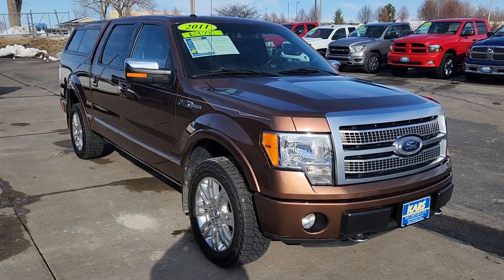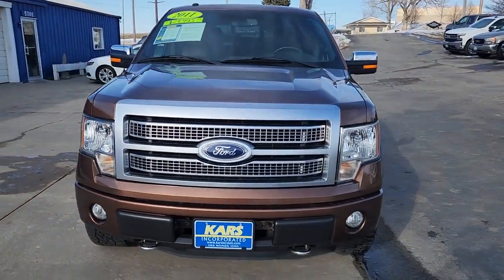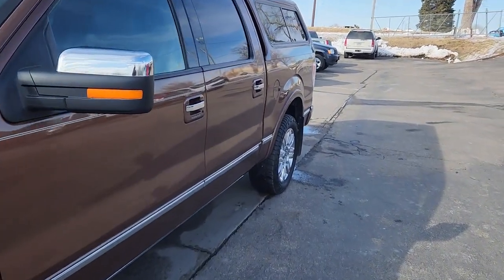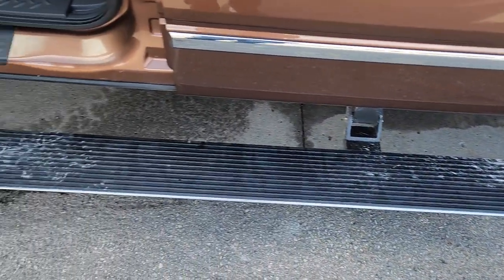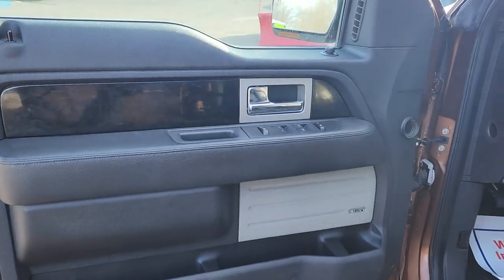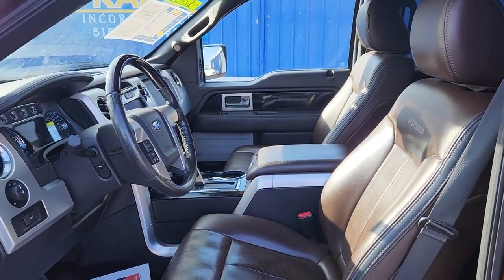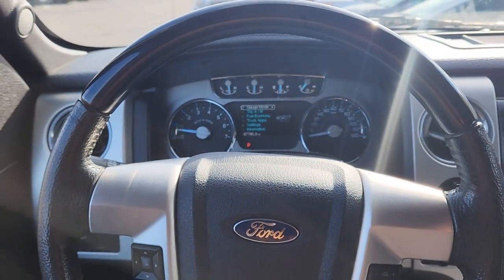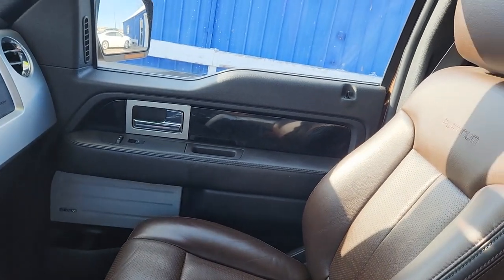2011 Ford F-150 Pleasant Hill, Des Moines, Ames, Cedar Rapids, Iowa City, IA B06951P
Tan Used 2011 Ford F-150 SUPERCREW 4WD available in Pleasant Hill, Iowa at Kars Inc. Servicing the Des Moines, Ames, Cedar Rapids, Iowa City, IA area,

#{MAKE}
#{MODEL}
2011 Ford F-150 SUPERCREW 4WD - Stock#: B06951P

Kars Inc
5701 NE 12th Ave